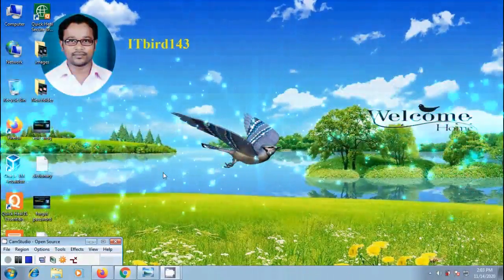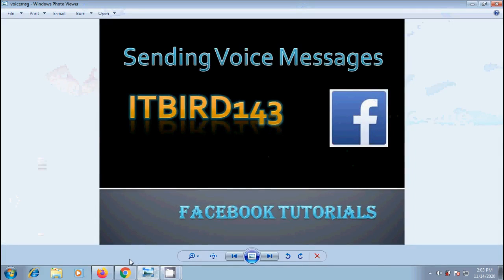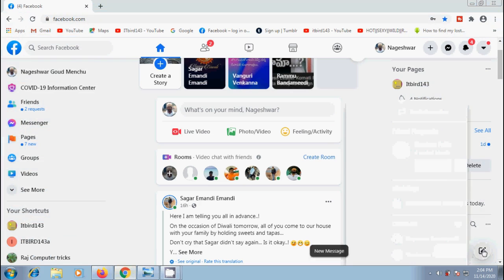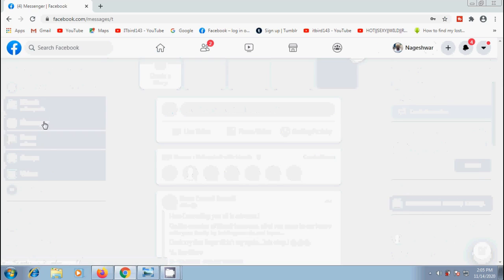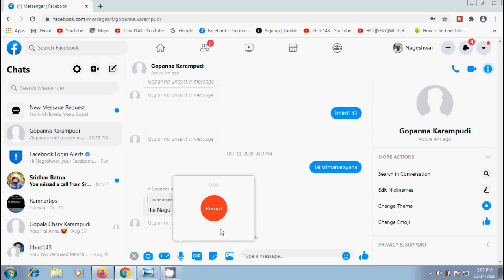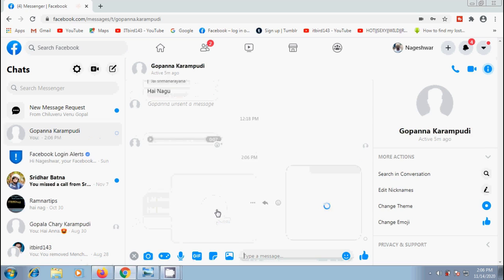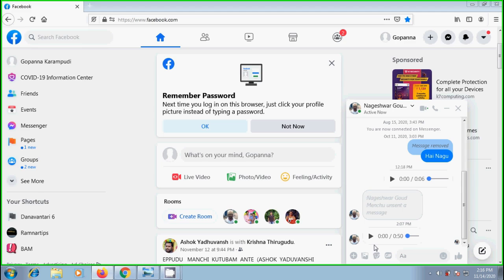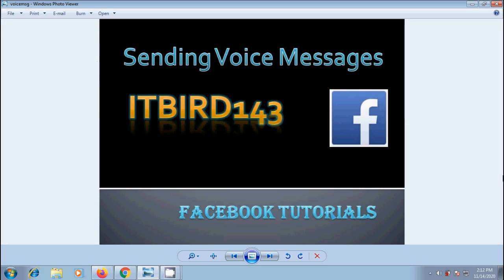Facebook: how to send voice message on facebook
As we all know, in facebook, we can send text messages to our friends, including the images, emoji and so on, but if you want to send a voice message, to our facebook friends, we can use recording voice feature on facebook messenger.
In this tutorial, I have shown how to send a voice message to our friends on facebook messenger in step by step process.